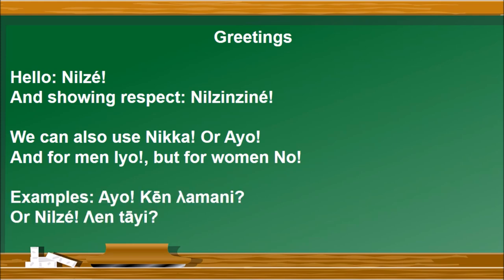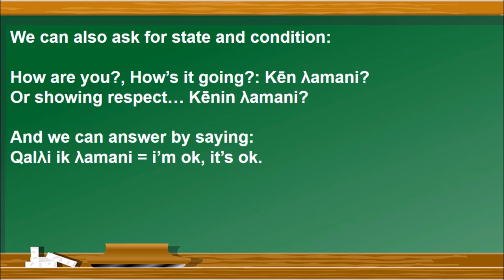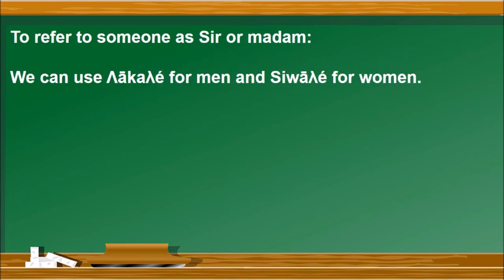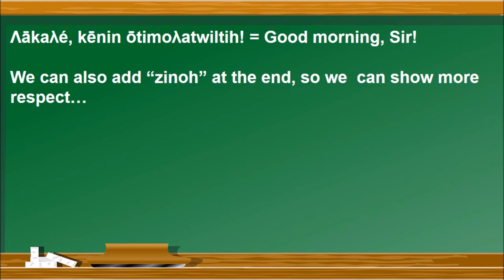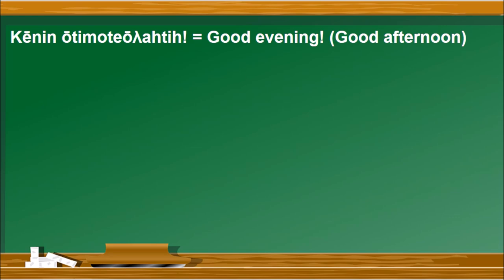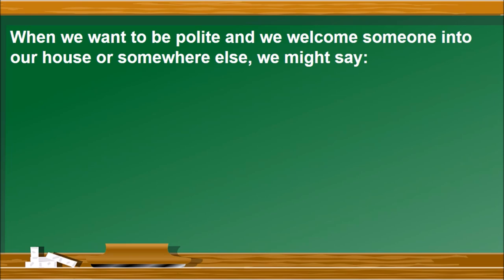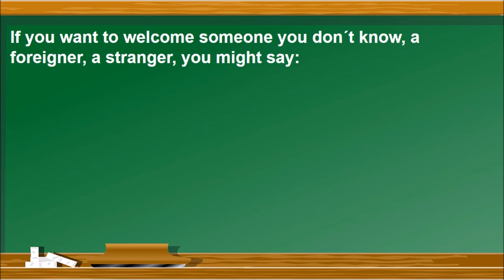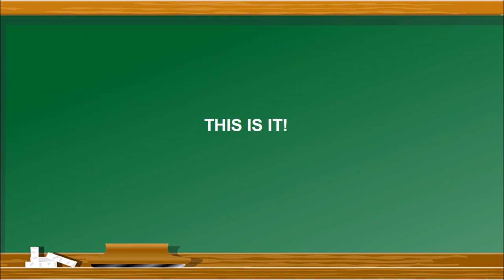Classical Nahuatl lesson: Greetings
These are basic lessons for english-speakers to learn classic nahuatl (the nahuatl spoken by the Aztec people during the spanish conquest).